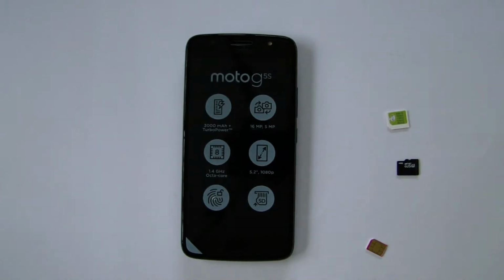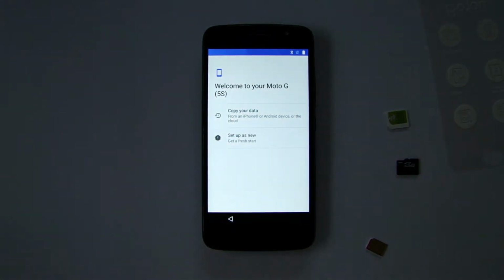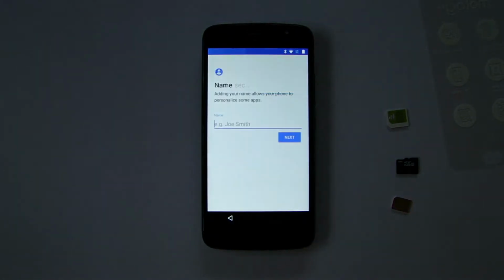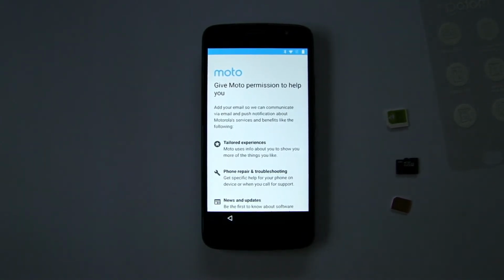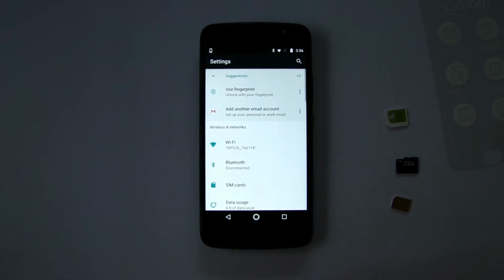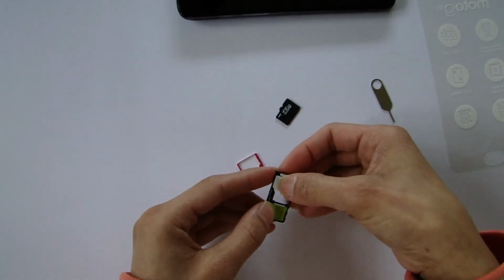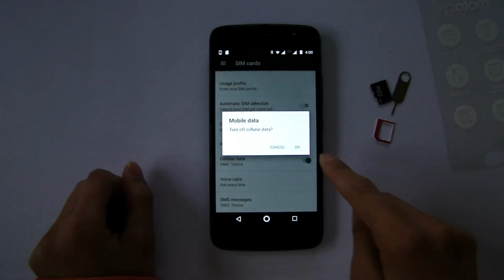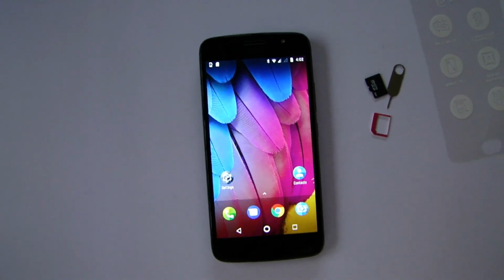Setting up the Motorla G5S smartphone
Setting up the Motorola G5S smartphone software and inserting Sim Card.